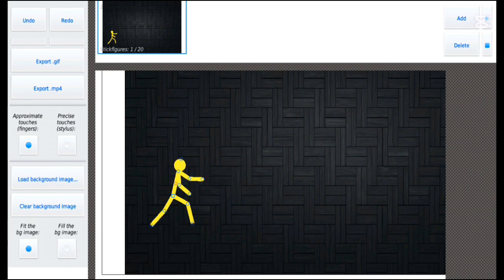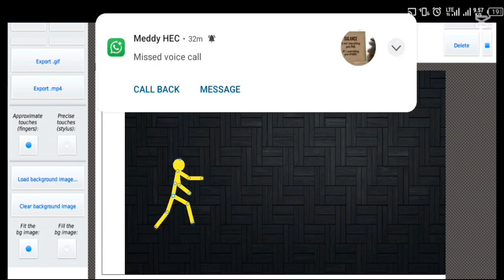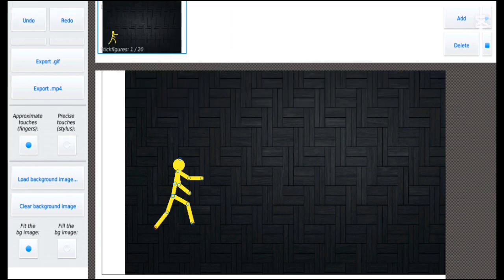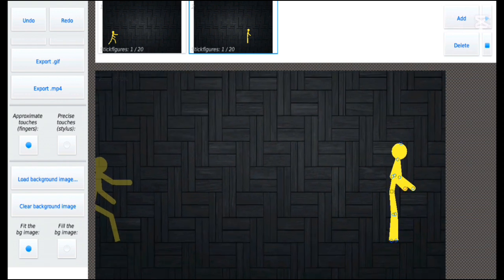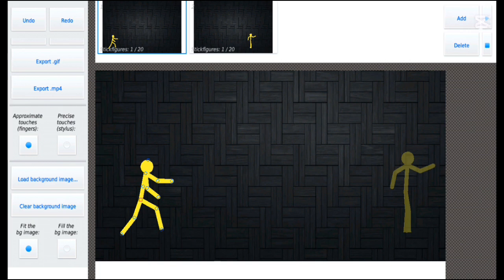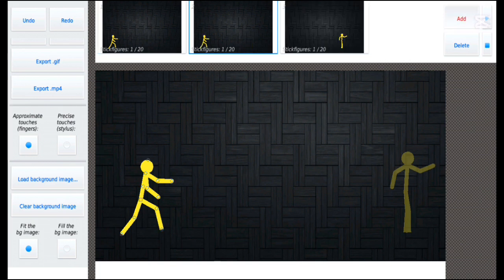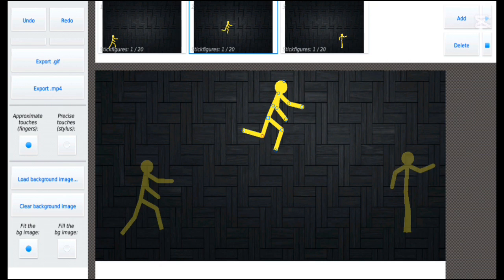Frame to Frame vs Key Frame Annimation. Sticknodes tutorial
in this video l will be explaining to you how to animate using Frame to Frame Annimation and Key Frame Annimation using sticknodes pro.
I will be explaining fully these different types of Annimation so choose the one which is better for your Annimations.

the knowledge in this video can be applied for any Annimation application and it will help you become a massive animator.

Tutorial project: jumping tutorial
Number of frames : 6 frames.
Number of keyframes: 3 frames.
Application used: sticknodes pro.
editing application used: Capcut.
Thumbnail created by: image fx.
Time of creation: 7 minutes.

Your queries.
sticknodes pro
sticknodes tutorial.
sticknodes Annimation.
Frame to Frame Annimation.
Key Frame Annimation tutorial.
jumping sticknodes tutorial.
how to annimate on stick nodes.
Annimation.
animation tutorial.